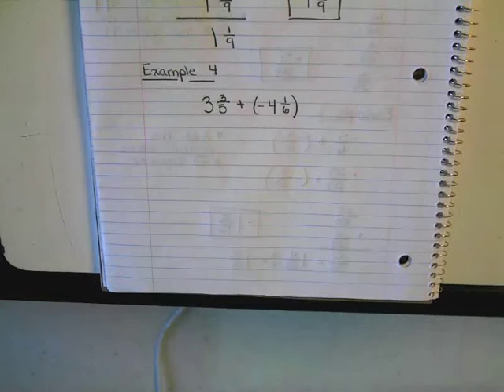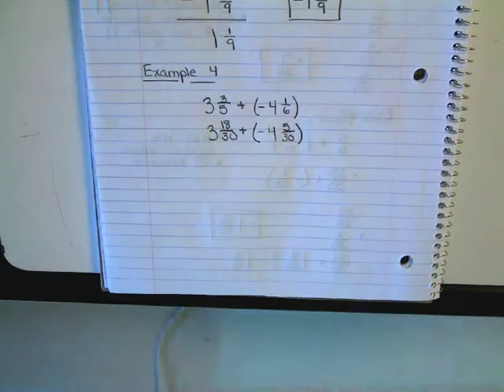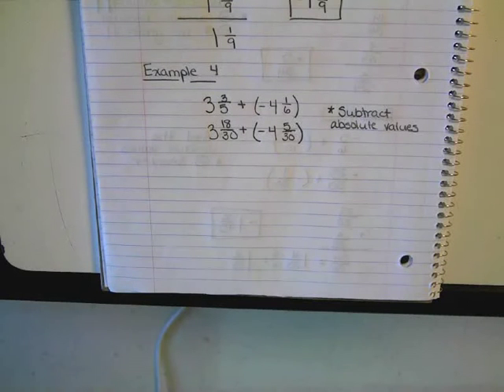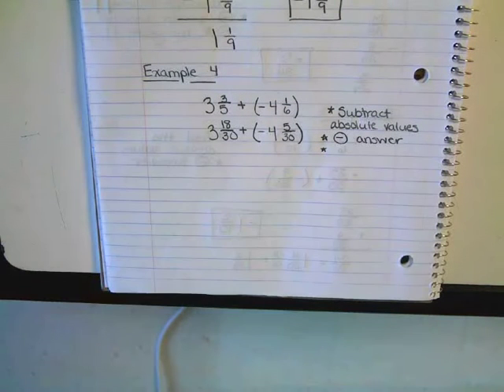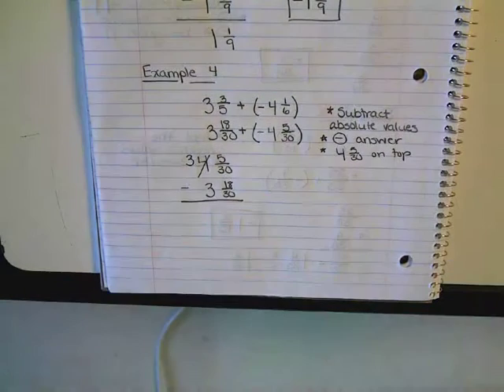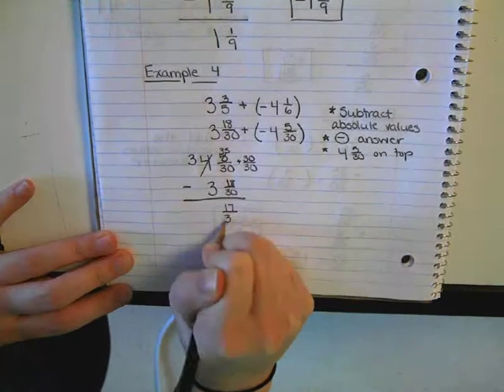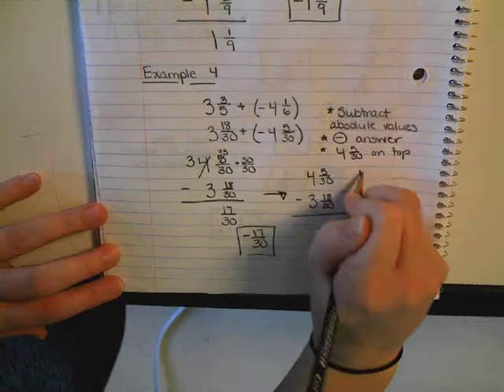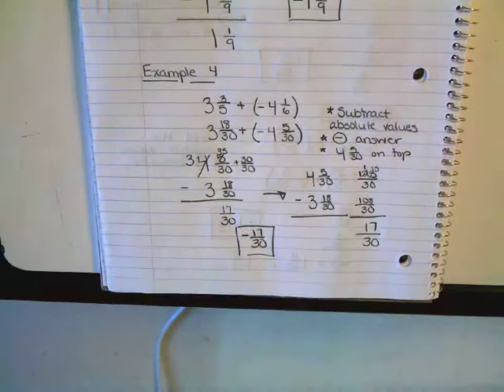add negative fractions borrow